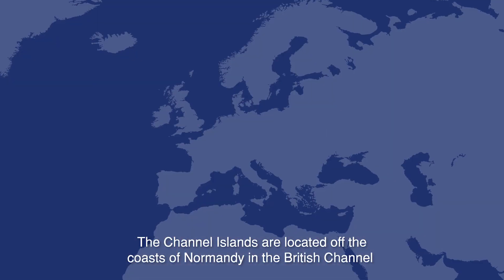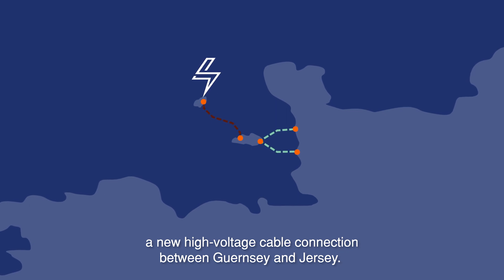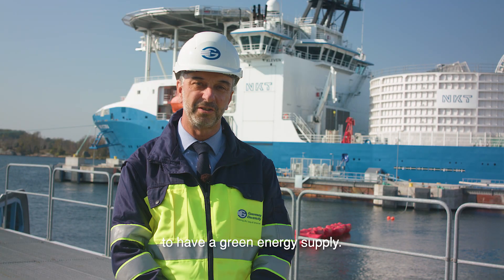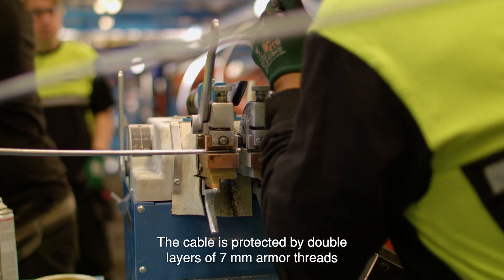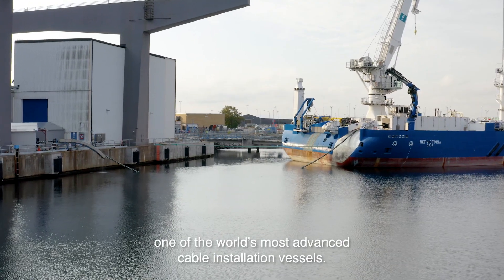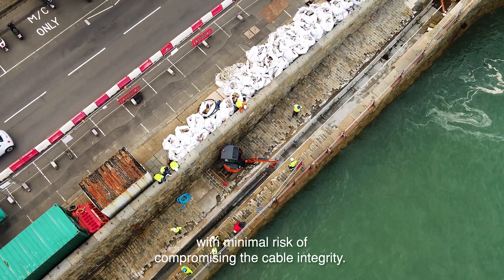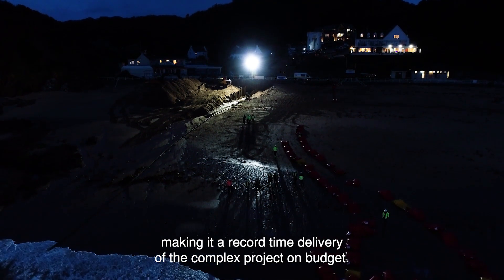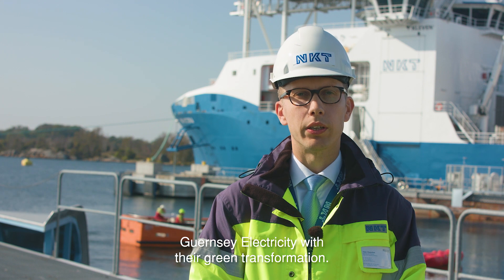NKT: Securing Guernsey’s supply of green electricity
NKT’s high-voltage submarine cable systems pave the way for renewables on the Channel Island of Guernsey. To meet the very tight timeframe, we executed many preparations and operations simultaneously. We used our experience and expertise to design a solution that covered the specific requirements for efficiency and sustainability. The cable system was manufactured in Karlskrona, Sweden, at the NKT plant fed purely on green
energy. The cable is protected by double layers of armor wires and capable of transmitting power at 90 kV (kilovolt) of AC (alternating current).